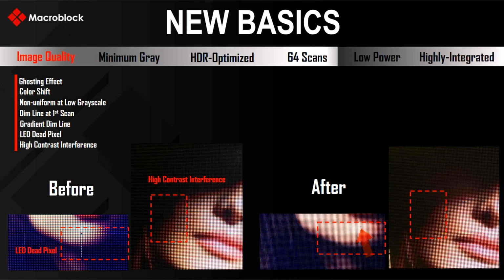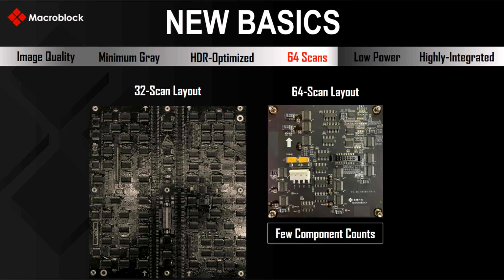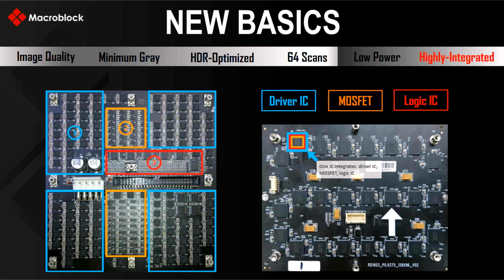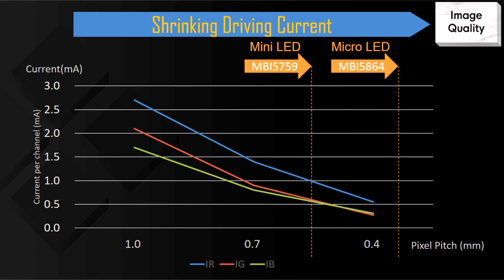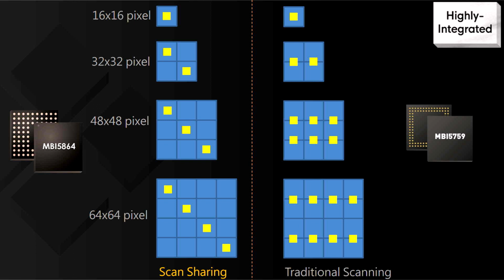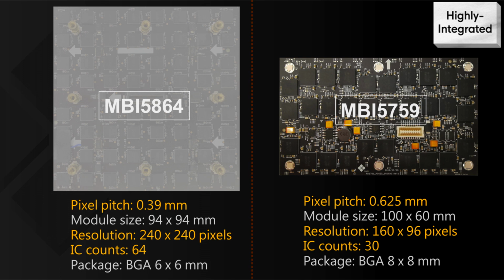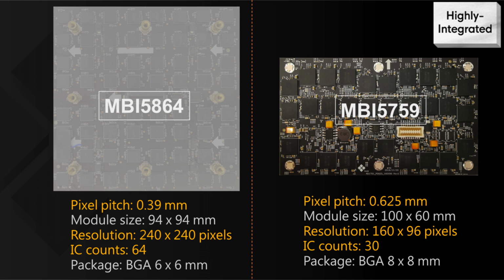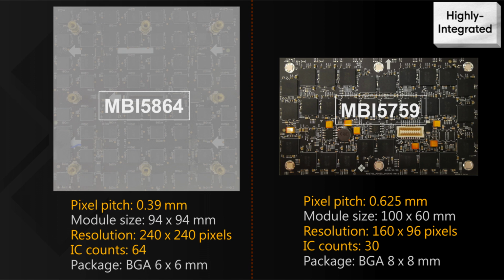2020 Macroblock LED Display Driver IC Product Launch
Review Macroblock's 2020 LIVE product launch.
1. NEW Basics for LED Displays
2. Latest LED Driver ICs for LED Displays and mini-LED / micro-LED Displays
3. Q&A